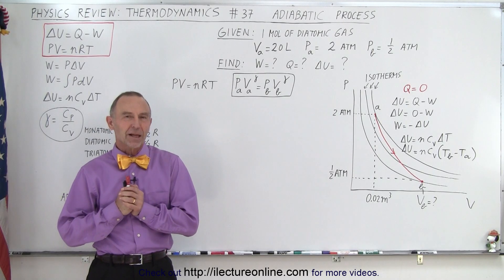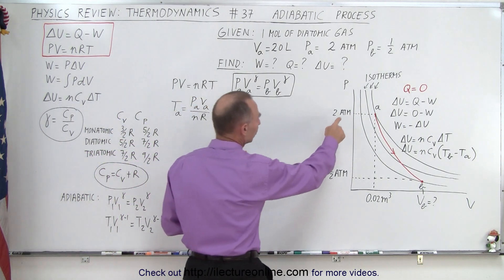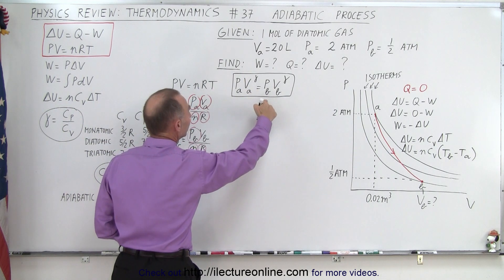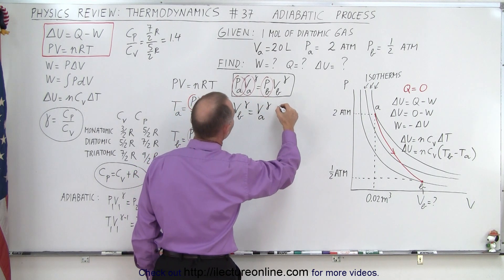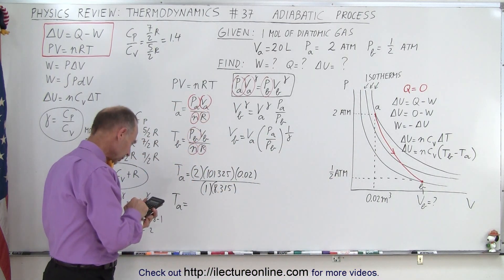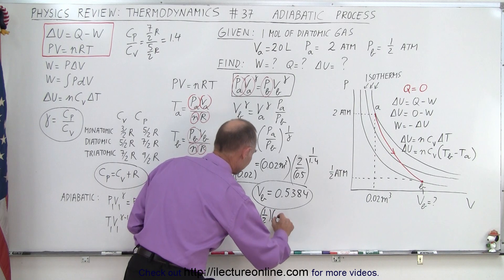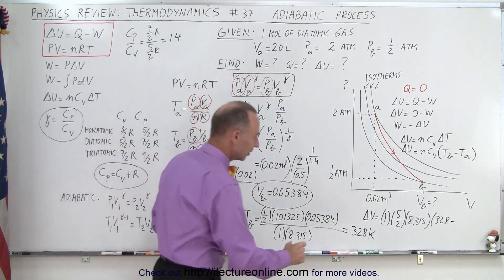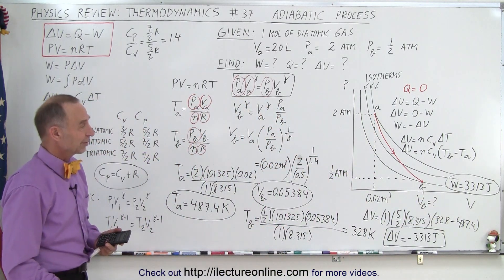Physics Review: Thermodynamics #37 Adiabatic Process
Given 1 mol of a diatomic gas in an Adiabatic Process where Va = 20L, Pa = 2 ATM,  Pb =1/2 ATM. Find W = ?, Q = ?, (delta)U = ?

Title search on other plateforms:  Physics Review: Thermodynamics #36 Isothermic Process

Title search on other plateforms:  Physics Review: Thermodynamics #38 Work In An Adiabatic Process